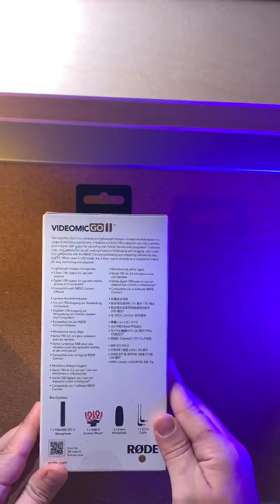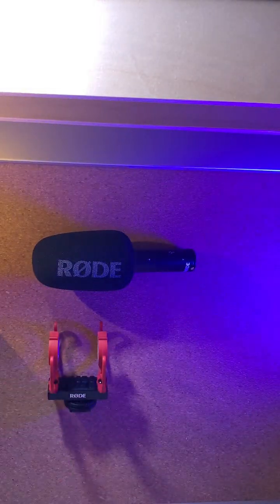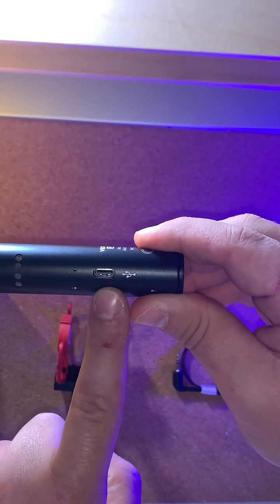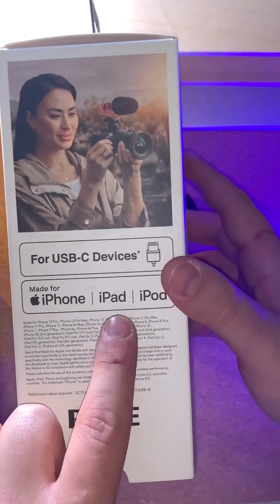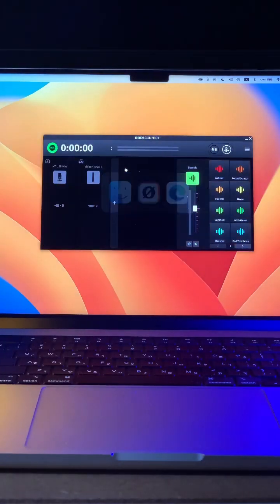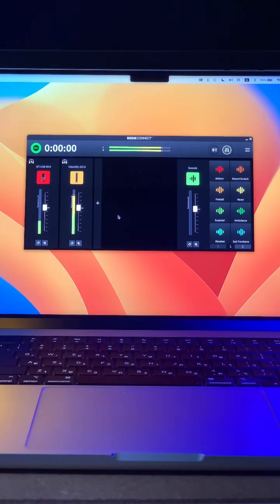Rode Videomic go II unboxing & sound check 🎤